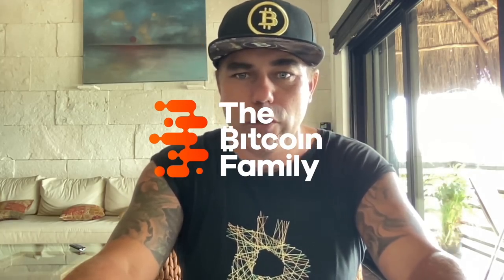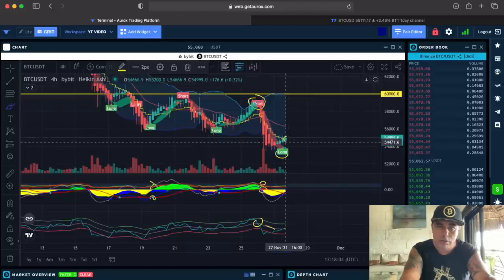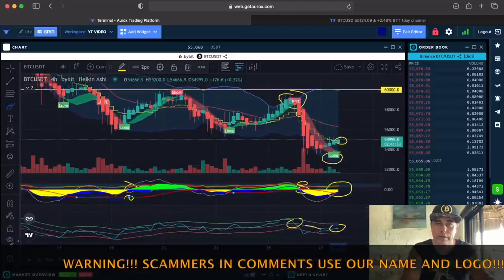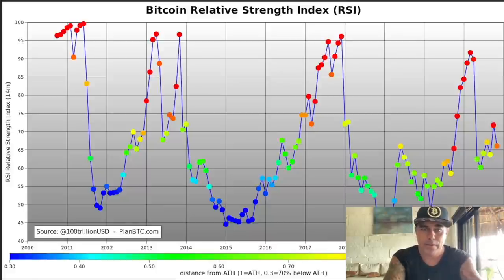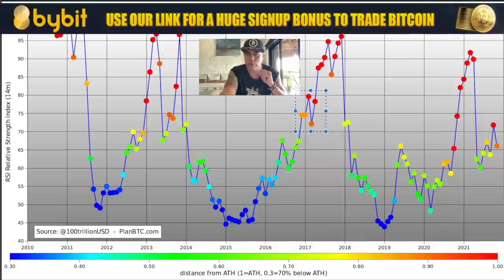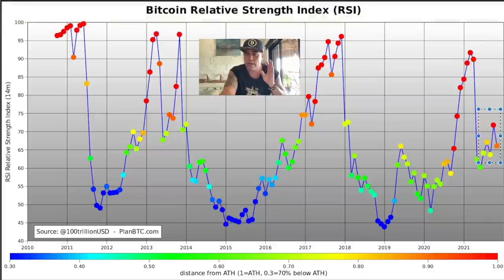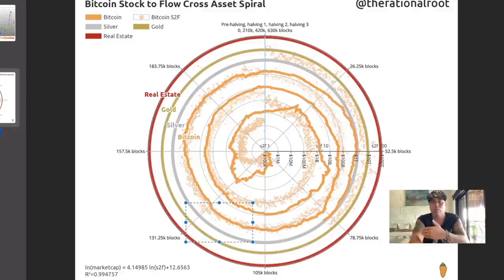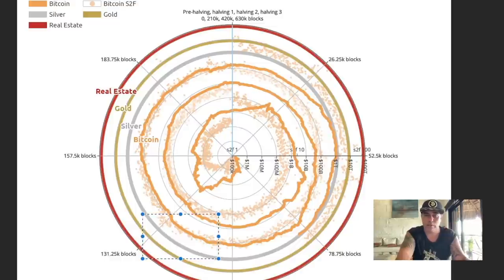BAM!! 3 BITCOIN CHARTS AND SIGNALS TO WATCH NOW!!!